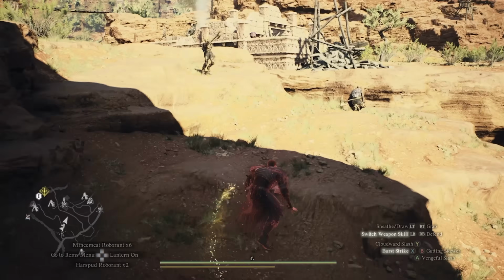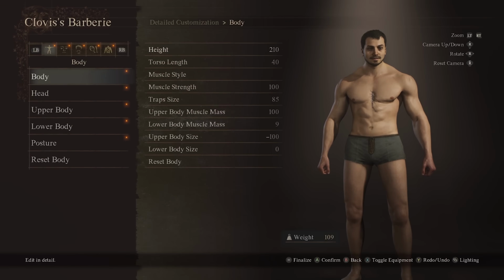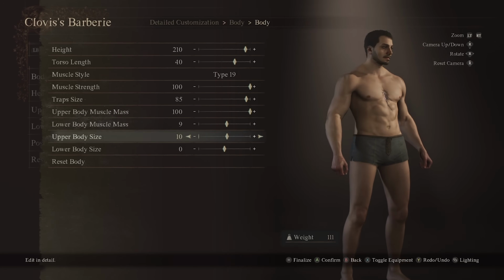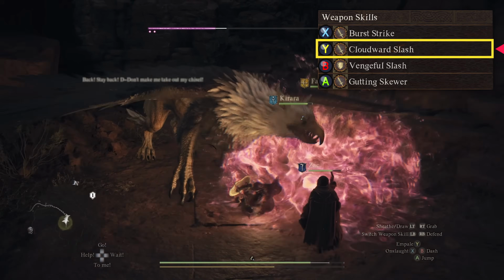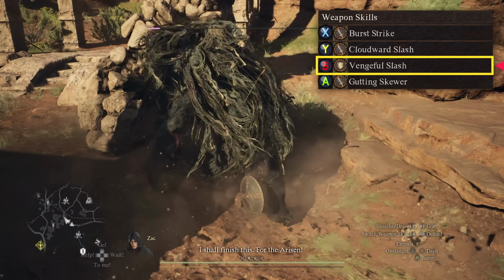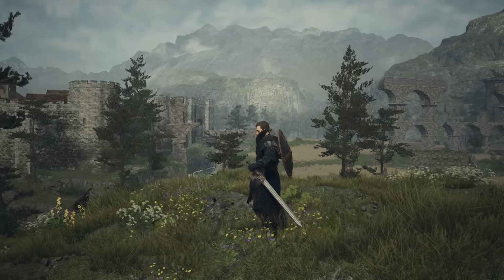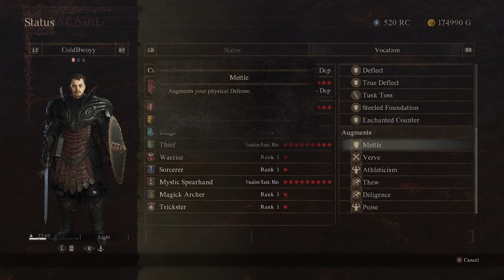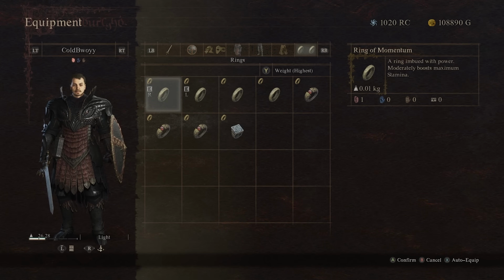Dragon's Dogma 2 - S TIER Fighter Build Guide! (BEST Weapons, Skills, Augments & Rings)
Today we are breaking down one of the best Fighter builds in Dragons Dogma 2, which includes the best weapons, gear, augments and skills to use. This vocation provides a well-rounded experience thanks to its exceptional offensive and defensive capabilities!

Intro 0:00
Sponsor 1:31
Appearance 2:24
BEST Skills 3:16
Weapons/Armor 6:10
Augments 7:40
Rings 8:21
Pawns 8:55
Outro 9:30

The first skill I'm using on this build is Burst Strike. An advanced form of Blink Strike that allows the user to travel further and more swiftly before unleashing a powerful blow on your enemies. This skill opens up many opportunities for your fighter to close gaps and eliminate enemies quickly. This skill is important to have in your arsenal because the fighter vocation doesn't offer many options for range attacks. Cloudward Slash is an An advanced form of Airward Slash that reaches greater heights and inflicts greater harm. Also employable in mid-air. You’ll run into plenty of flying enemies in Dragons Dogma 2 and without Cloudward Slash you’ll feel useless in most situations and will most likely have to rely on your pawns to clear flying enemies. Vengeful slash is one of my favorite Fighter skills to use. This skill is An advanced form of Counter Slash that consumes less Stamina while defending and affords greater range when counterattacking. What's great about Vengeful slash is the fact that it automatically parries enemy attacks and immediately follows up with a powerful slash thats capable of killing multiple enemies at once and even knocking down large bosses. Gutting skewer is the last skill on this build and its one of your best skills to use against larger enemies. Gutting Skewer is an advanced version of Gouging Skewer, delivering more strikes and usable in mid-air.

For my main sword Im using the Dragons Dogmas blade which is currently the strongest weapon for the fighter. This powerful sword can only be purchased with wyrmslife crystals from the dragonforged NPC at the baywayside shrine. This sword actually gets increasingly more powerful as you continuously attack enemies without being attacked so as long as your careful and make smart plays, you’ll be able to do some serious damage to bosses. I’m also using the best shield in the game, The Dragons Aegis, which is also purchased from the dragonforged in new game plus.

For augments I’m using Mettle which augments your physical defense, verve which augments your strength, Athleticism which reduces stamina cost while dashing, thew which enables you to carry additional weight, diligence which hastens recovery speed when downed or crawling and lastly poise which reduces the stamina consumed when struggling in a foes grip.

For rings I’m using the ring of momentum which moderately boosts maximum stamina and the ring of quickening which boosts stamina recovery speed. You could also use the ring of grit which reduces stamina expended when blocking an attack with the shield or even the ring of Requital which temporarily boosts strength after a successful deflect.